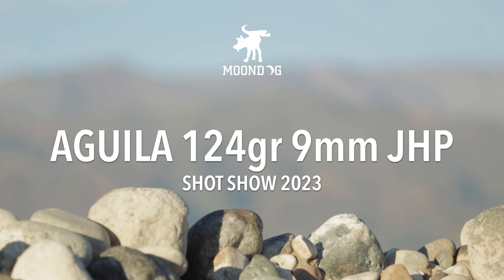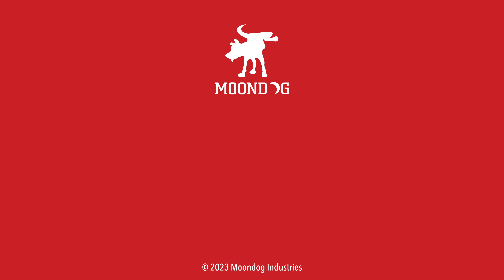Aguila 9MM 124gr JHP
At SHOT Show Aguila showed me their new defensive pistol ammo, a new heavier 124gr 9mm jacketed hollow point (JHP).

CHAPTERS
00:00 Intro
00:23 Product features
00:44 Ballistic gel

STAFF
Producer: Giselle Palacios-DelMundo
Camera: Scott "SCOOTY" Mitchell
Producer (Light & Knife): Tony "STICK" Samaniego
Producer (PS/LEO): Darryl "PARABELLUM" Russell
Production Assistant: Marcella Palacios-DelMundo
Production Assistant: Tomas Palacios-DelMundo